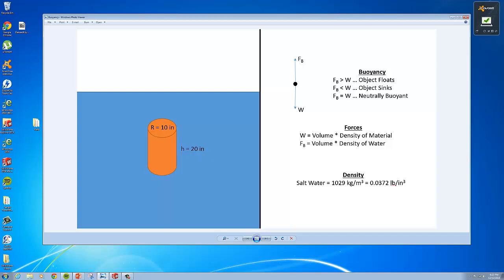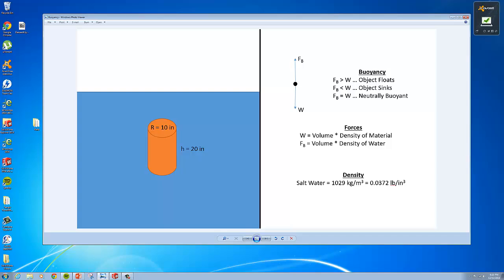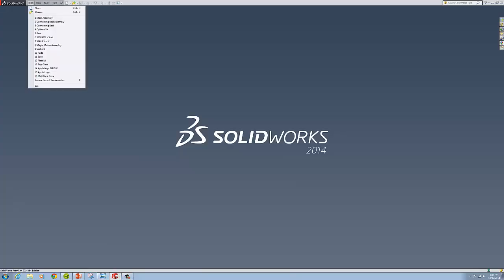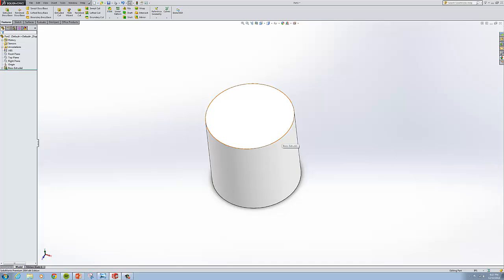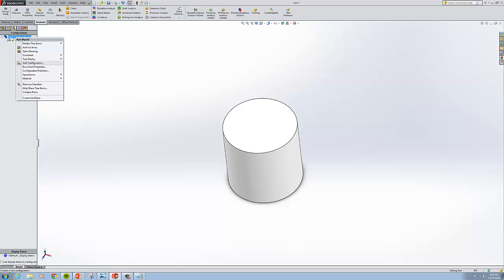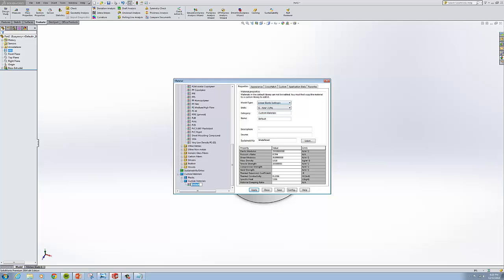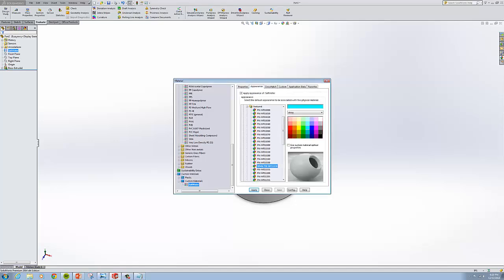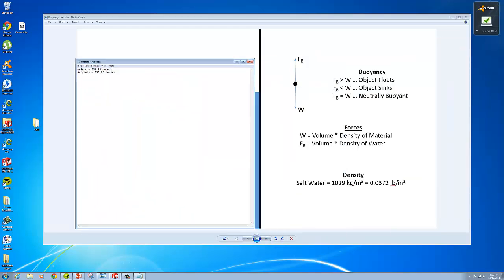SolidWorks - Buoyancy of Solid Objects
How to determine the buoyancy of a solid object using SolidWorks